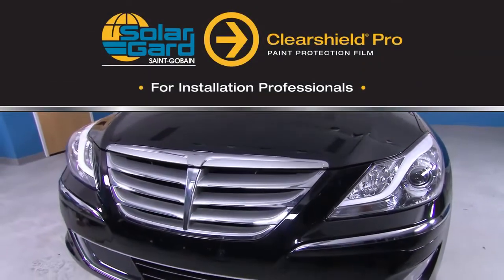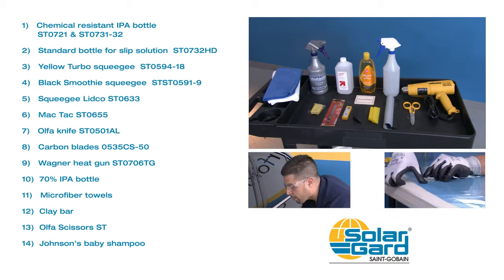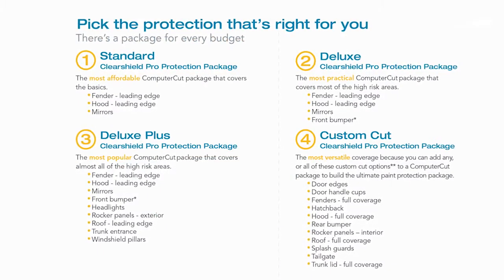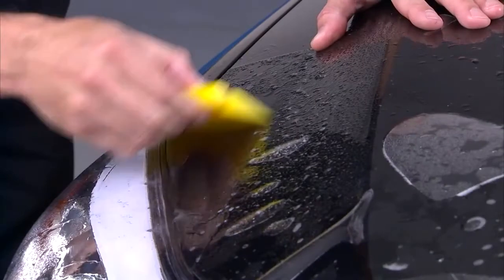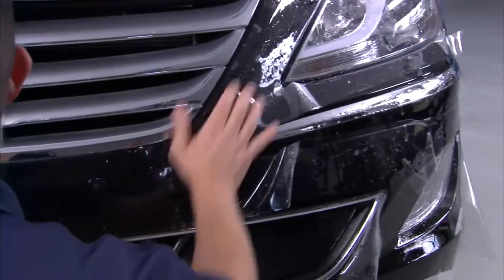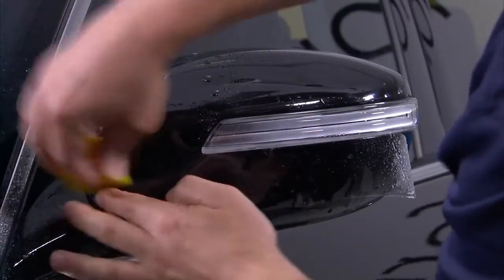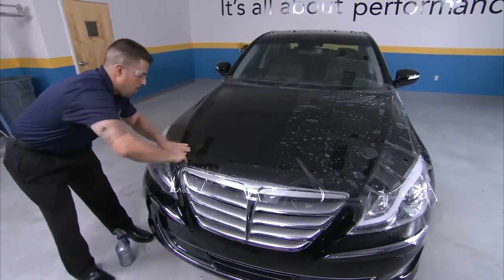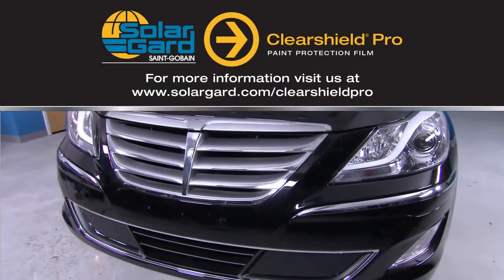Clearshield Pro Dealer Installation Getting Started